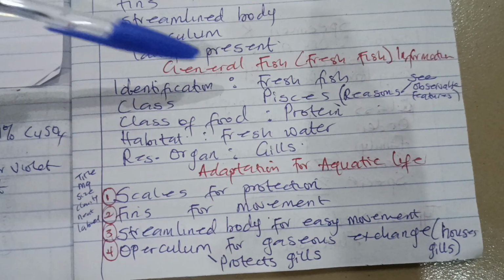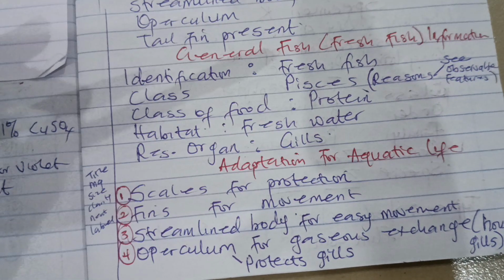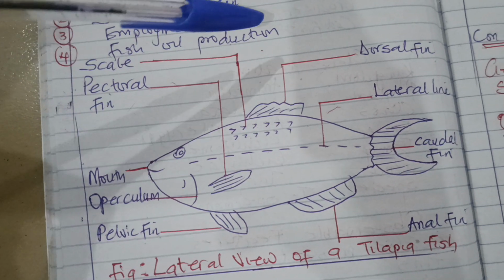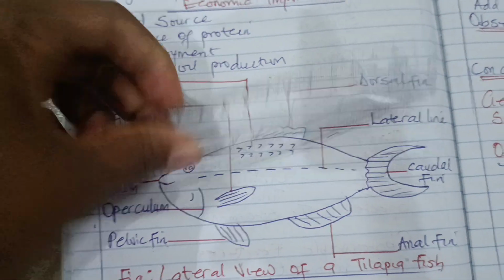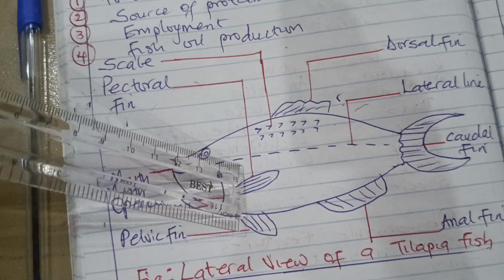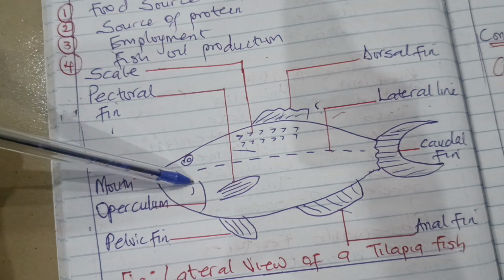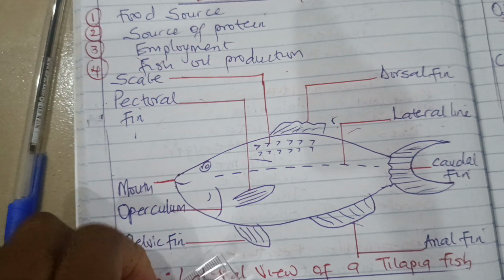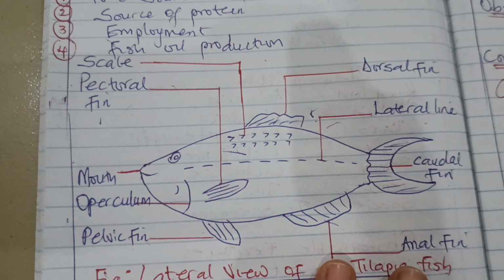2026 WAEC BIOLOGY PRACTICAL SPECIMEN J